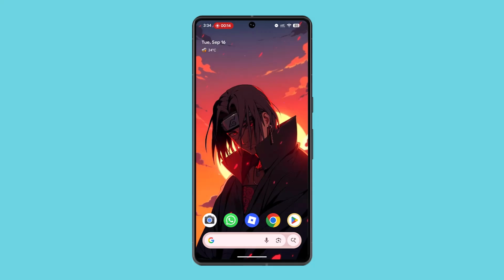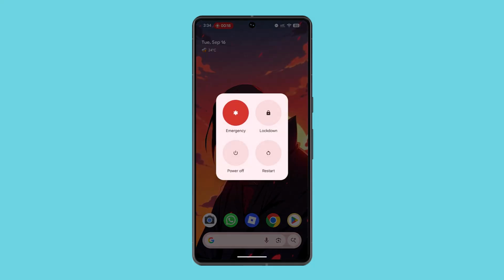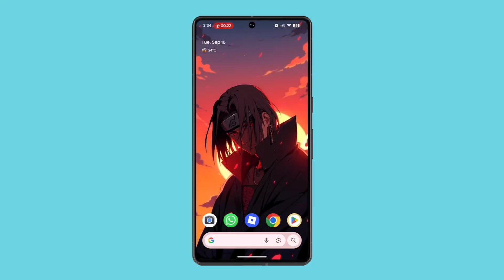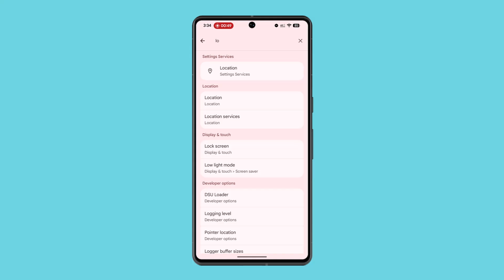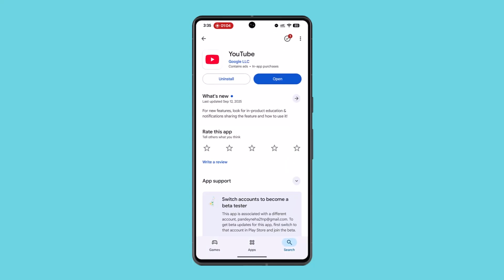How to Fix “YouTube Not Available in Your Region” Error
This video provides a step-by-step guide on how to fix the “YouTube not available in your region” error, which typically occurs when certain content or the entire platform is restricted due to regional licensing, content regulations, or app-level issues. The tutorial outlines several solutions you can try on your device to restore access to YouTube, whether you’re dealing with blocked content or an inaccessible app.

The first and simplest fix is to restart your device. Sometimes a quick reboot clears temporary system errors or network glitches that may interfere with how YouTube loads or determines your region. Hold down your device’s side/power button, select “Restart,” and check YouTube again once the device powers back on.

If the problem persists, the next step is to change your region settings. On Android or iOS devices, open the device’s Settings, search for “Location,” and check whether it’s enabled. You can also try toggling the location setting off and then on again. Additionally, using a VPN (Virtual Private Network) can help bypass regional restrictions by assigning your device an IP address from another country. A reputable VPN allows you to appear as if you are browsing from a region where YouTube access is unrestricted.

If region settings or VPN usage don’t solve the issue, check whether your YouTube app is up to date. Go to the App Store or Google Play Store, search for “YouTube,” and install any available updates. Outdated app versions can cause functionality or compatibility issues. If the app is already up to date and still not working, try uninstalling and then reinstalling it. This can resolve problems related to corrupted files or broken configurations.

In some cases, switching to a different Google account or trying a different device altogether may help, especially if the restriction is account-specific. These steps combined offer a comprehensive approach to resolving the issue and restoring full access to YouTube content.

Timestamps:
0:00 Introduction
0:13 Restarting your device
0:25 Changing region or enabling location
0:43 Using a VPN
0:50 Checking for app updates
1:03 Reinstalling YouTube
1:11 Trying a different account or device
1:20 Conclusion